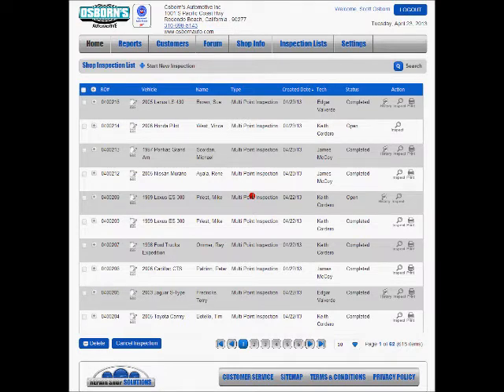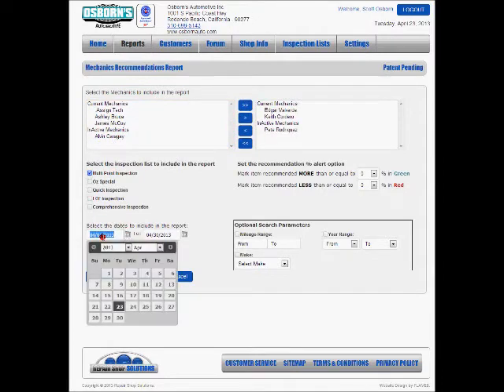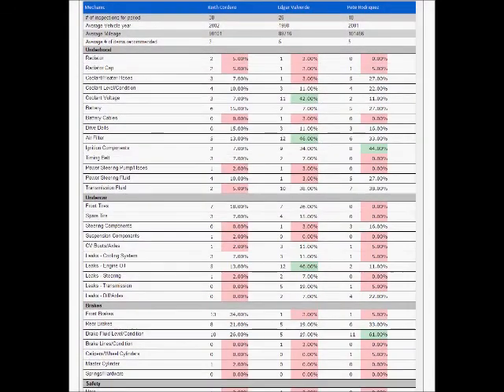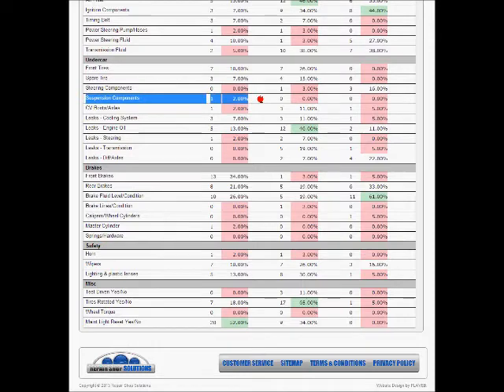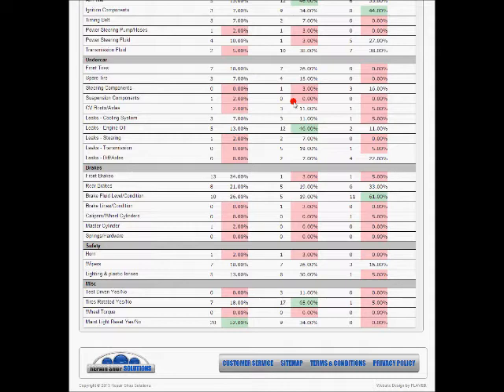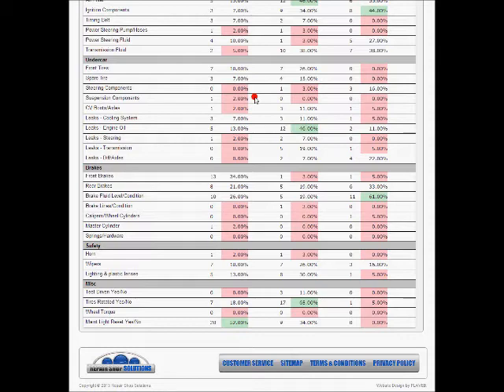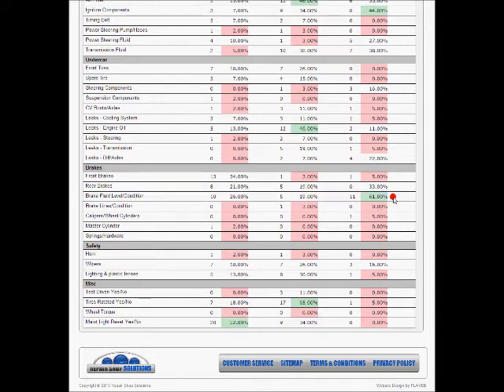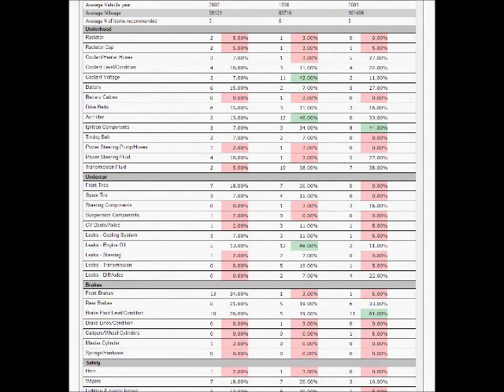Our patented Technician Performance Report can easily show you good and bad habits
A quick way to "See" what your techs are recommending, both too often and too seldom.  Each shop will have different averages, for instance a shop in the north east may see rusted brakes an average of 30% of the time whereas a car in Arizona may never need rusted brakes replaced.  Each shop is different and this report allows you to see what your averages are and pinpoint techs that are not looking at specific items as well as the occasional tech that is over-recommending something based on his likes and dislikes.